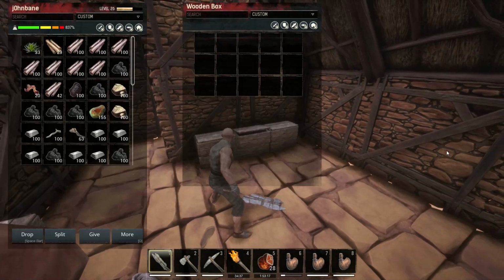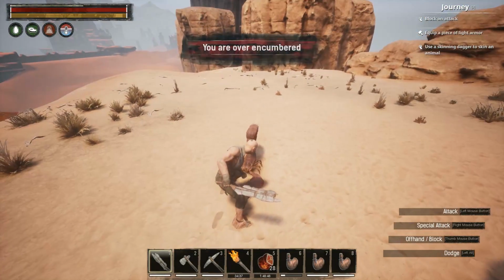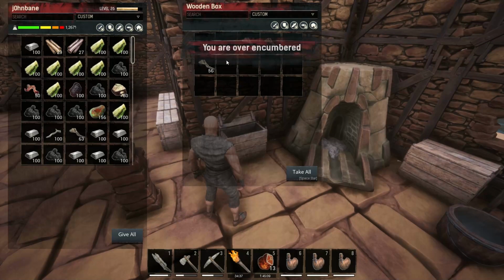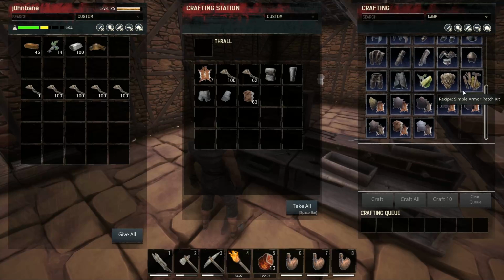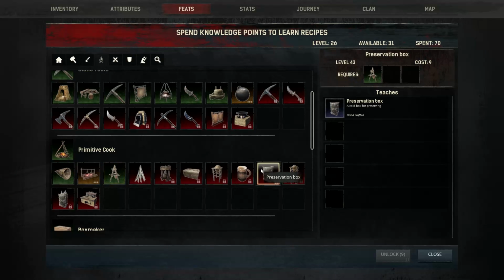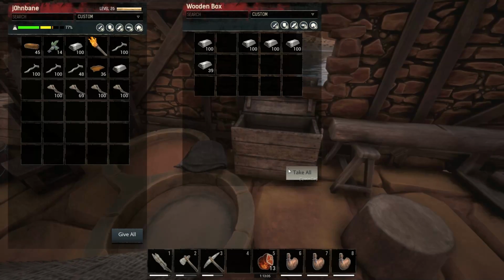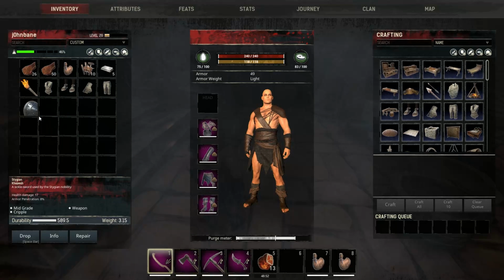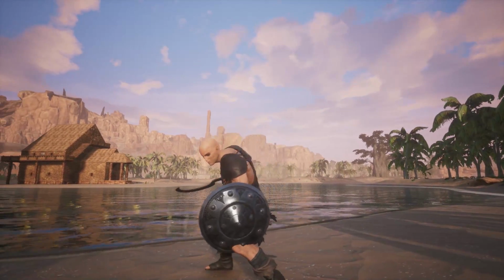BLACKSMITHING & IRON COMBAT! | Conan Exiles Multiplayer Let's Play/Gameplay S4E4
Join me on new adventures with my let's play Conan Exiles gameplay series!

CONAN EXILES

MORE ABOUT CONAN EXILES

Explore shadow-haunted ruins of ancient civilizations and discover great treasures and knowledge. Learn about the people who inhabited this world before and what led to their demise through inscriptions, wandering NPCs, and the environment itself.
CALL UPON THE POWER OF THE GODS

Cut out the hearts of your enemies and sacrifice it upon the altars of your god to earn their blessing. Summon and take direct control of huge, towering avatars and wreak havoc on your enemies as you crush their homes and drive them from their lands.
DEFEND YOUR LAND WITH AN ARMY OF SLAVES

Enslave the criminals of the exiled lands and force them to join your cause and defend your territory. Put them through the grueling Wheel of Pain to break their will, then turn them into archers, crafters, entertainers, and more. Find rare thralls for the greatest rewards!

DOMINATE YOUR ENEMIES

March forth to war against your enemies, use explosives and see their fortifications crumble to dust, then unleash your savage fury with brutal attacks that will see heads rolling and limbs flying. Find or craft a wide range of weapons and armor.